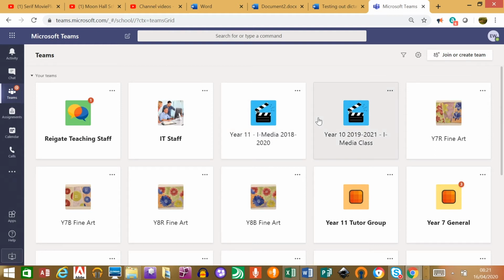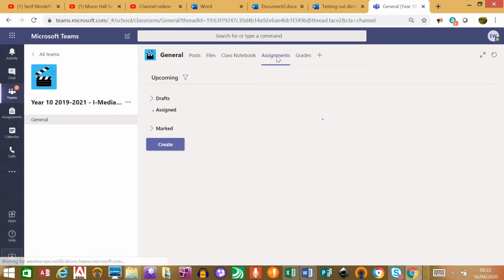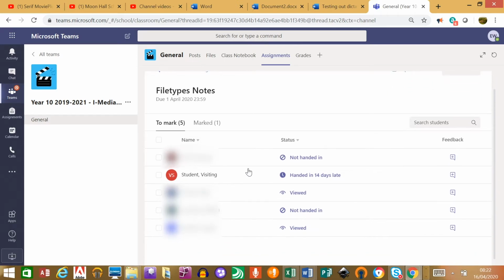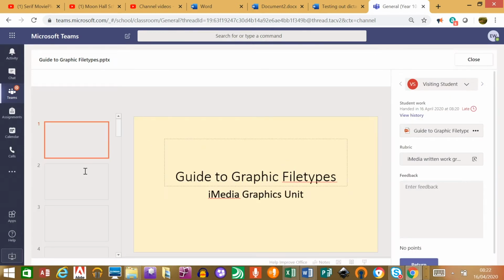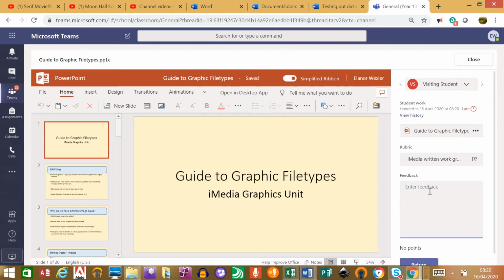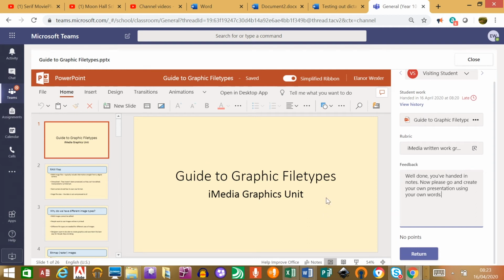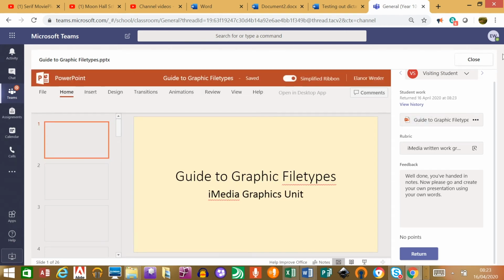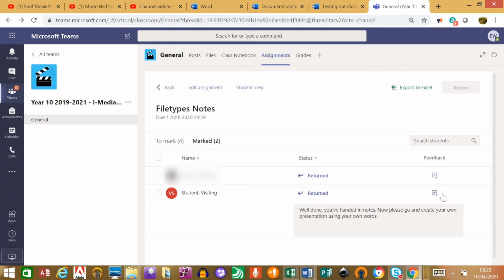Giving feedback on assignments